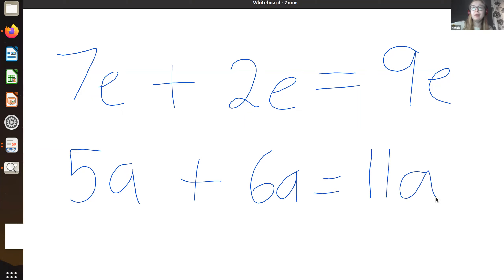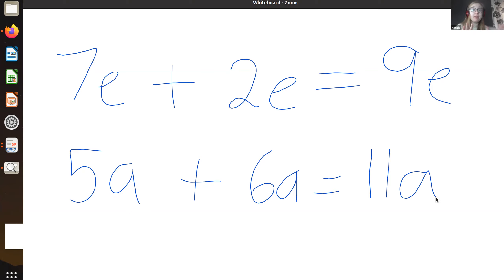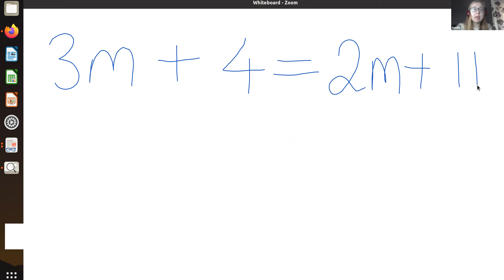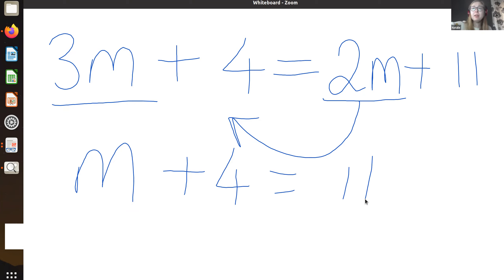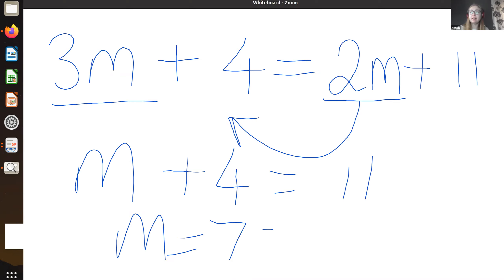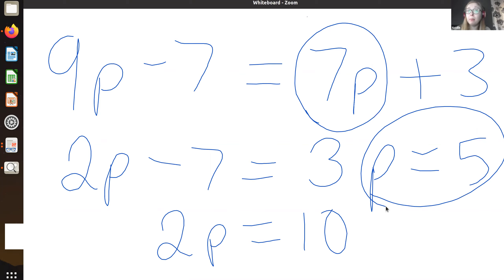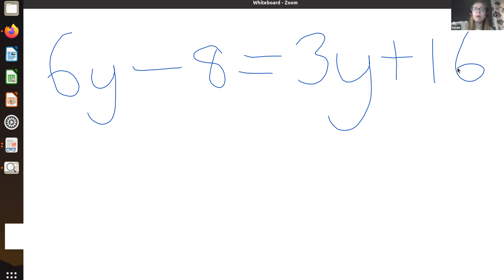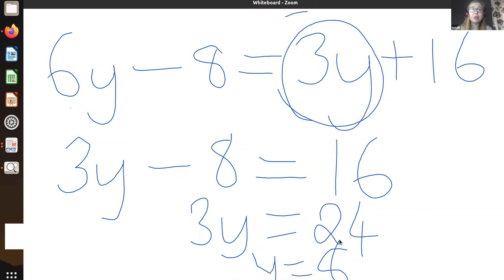Primary Maths - Solving More Challenging Equations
In this lesson we look at how we solve more challenging equations in Maths. Aimed at Years 5 & 6 this is part of our series of lessons introducing algebra.